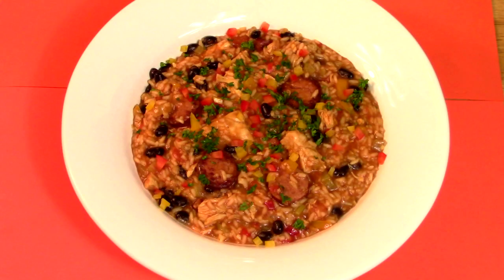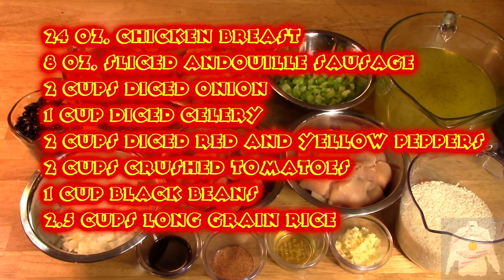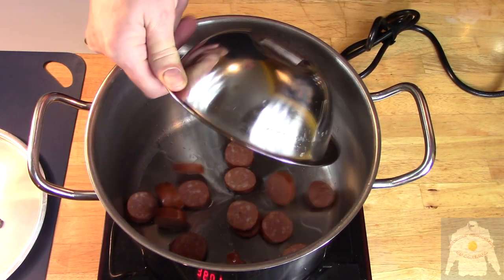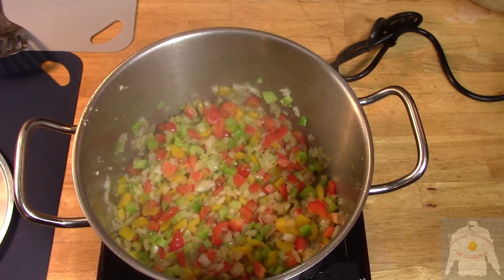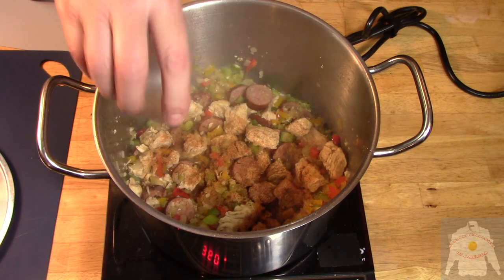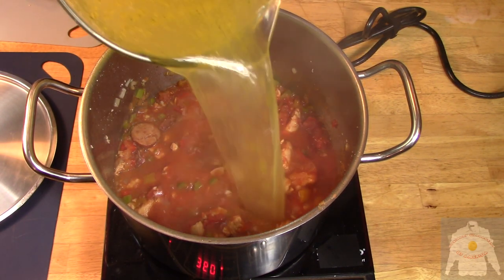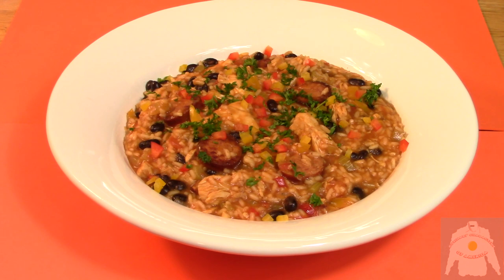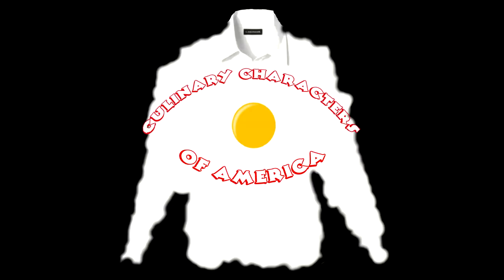JAZZY JAMBALAYA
Chef Jose Peele prepares a savory Jambalaya and Vic Souffle wonders if it is a cajun recipe.